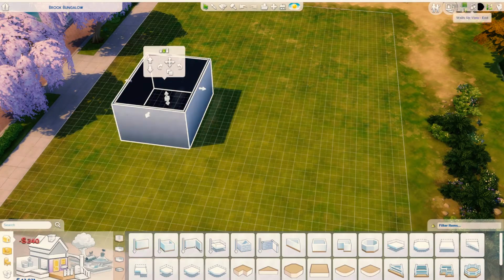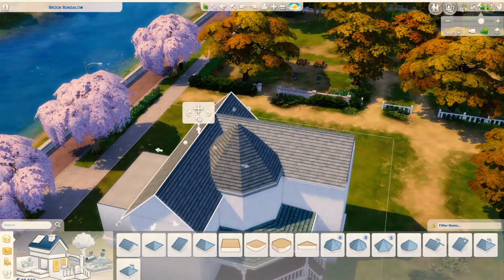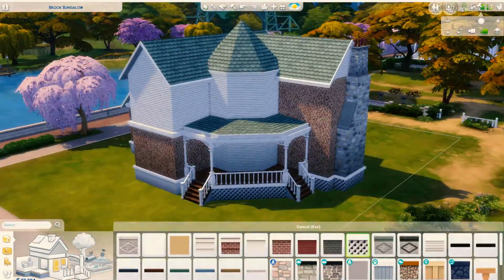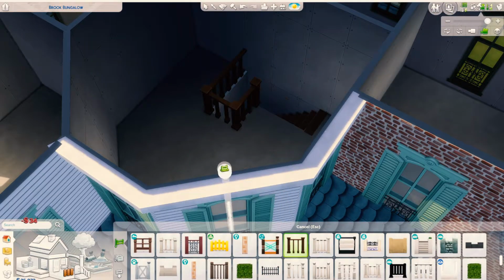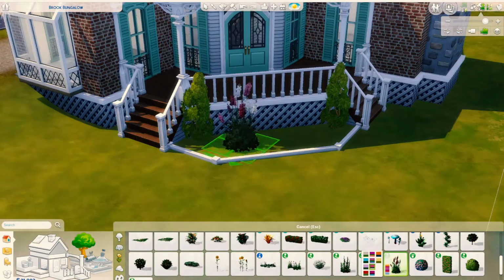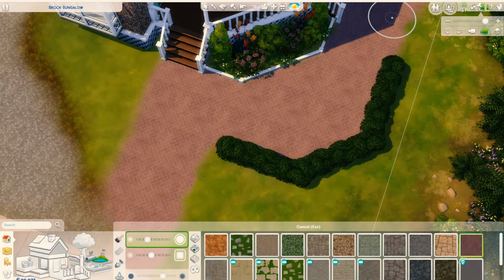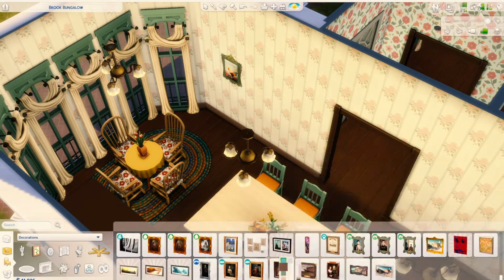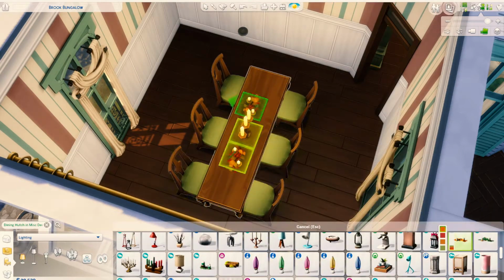Large AUTUMN FAMILY HOME | I love Fall/Autumn | No CC | Sims4 Speed Build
If you enjoy this video and my free content I make for you to use and would be kind enough to donate to help me keep creating more, please feel free to send any amount
Anything is appreciated. ❤️

Origin ID/Gallery: Tewa86
--Build Info--
Lot size: 40 x 30
3 Bedroom/3 Bathroom
146,871 Simoleons

--Cheats used--
bb.moveobjects on
bb.showliveeditobjects
bb.showhiddenobjects
bb.ignoregameplayunlocksentitlement